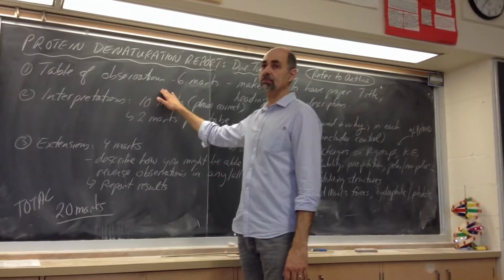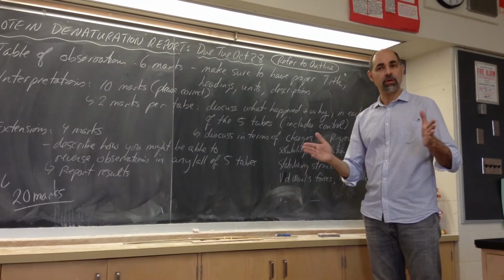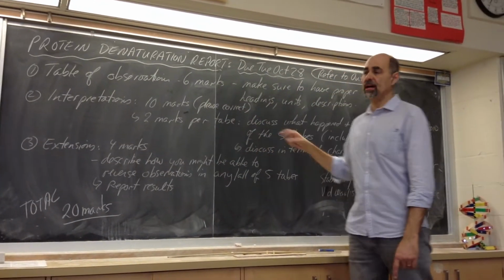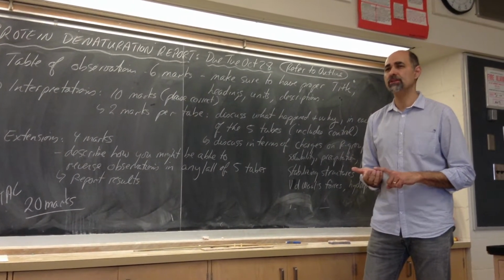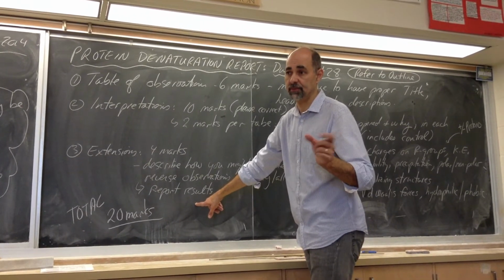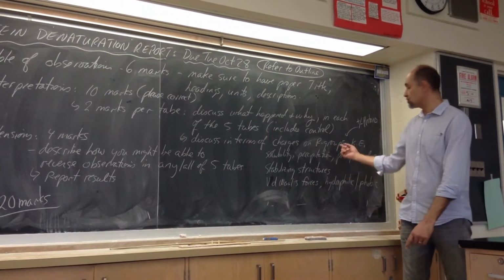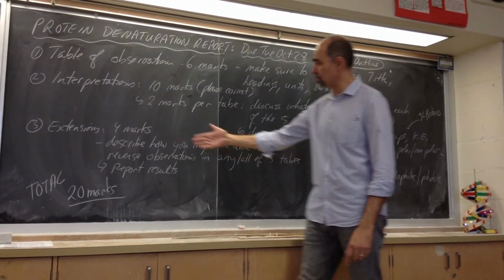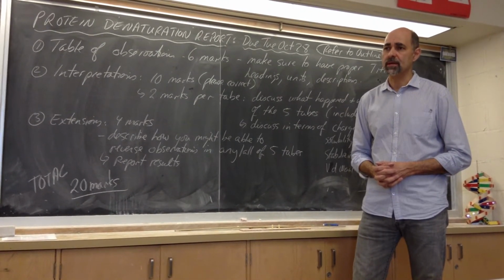SBI4U Protein Denaturation Post-Lab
This video presents a post-lab discussion as well as a description of what is required for the lab report for SBI4U